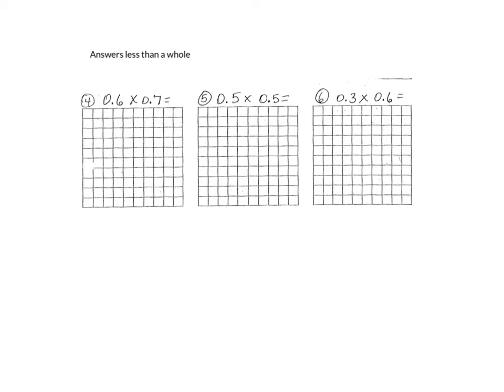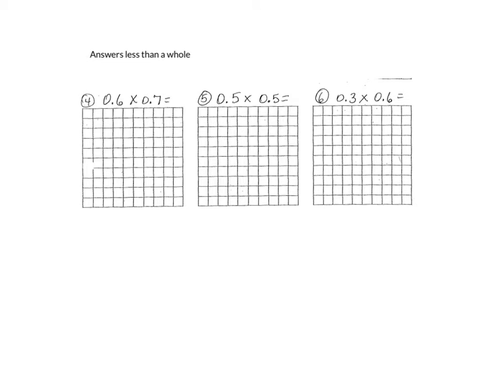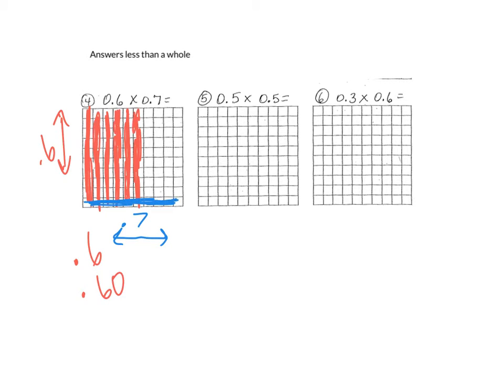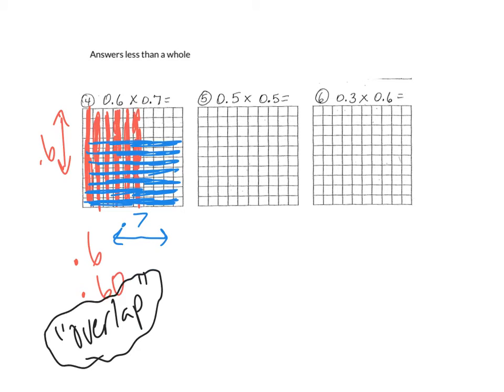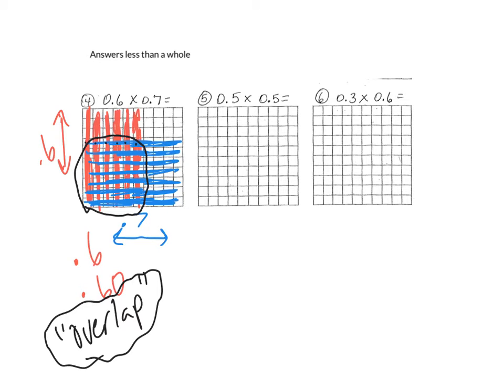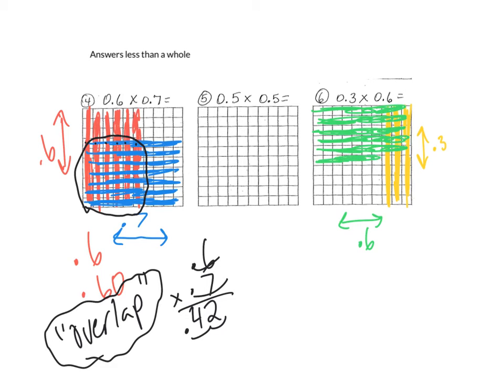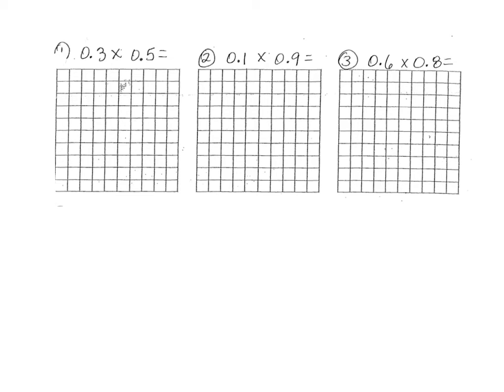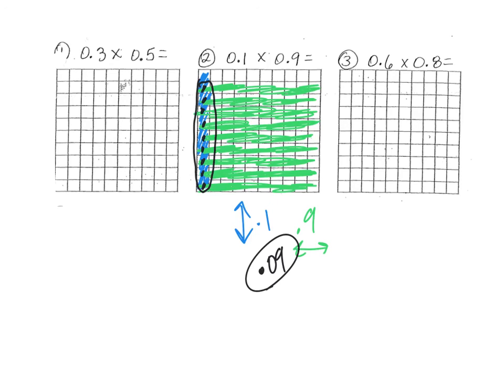Decimal times decimal